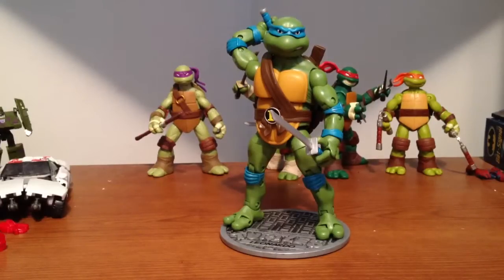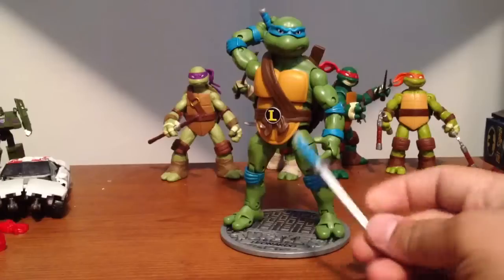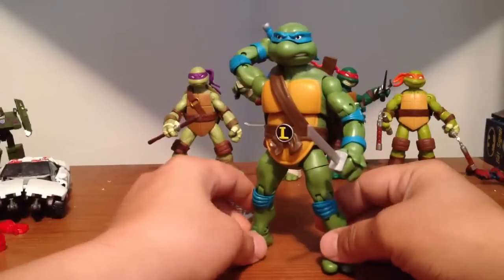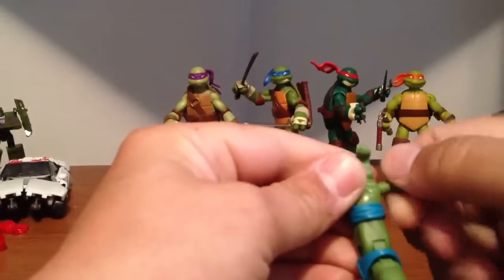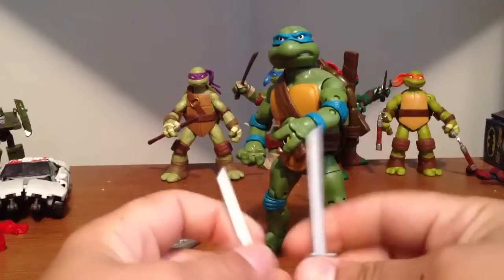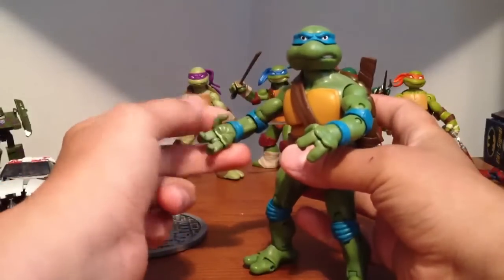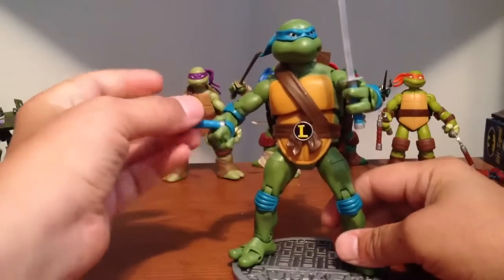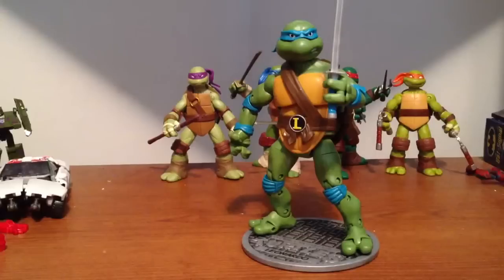6" teenage mutant ninja turtle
This is one of the show acurate figures